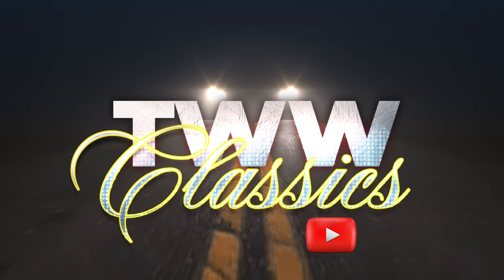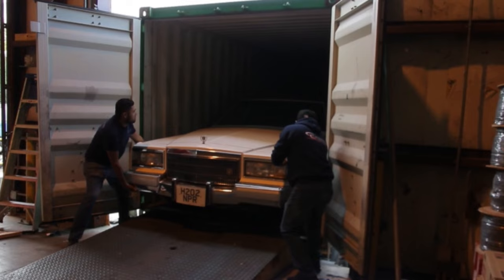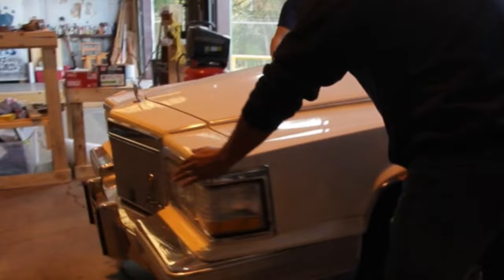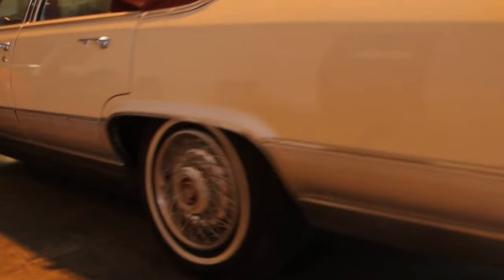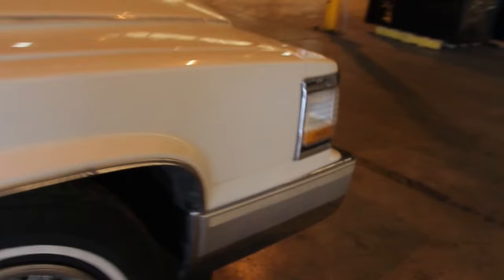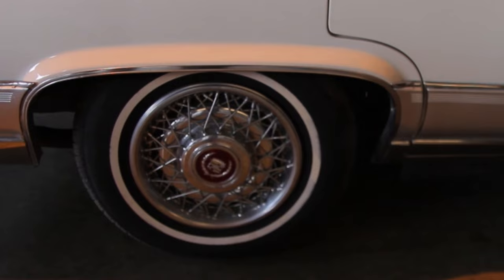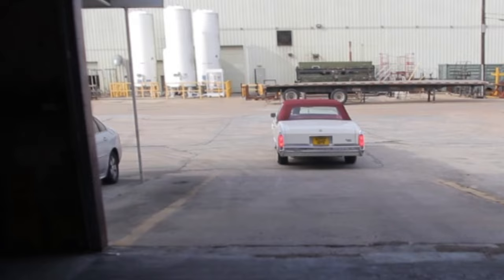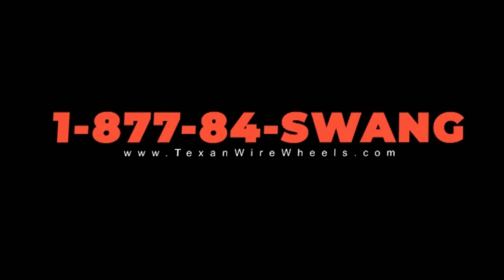1991 Cadillac Brougham 4-DOOR Convertible - RARE (1 of 2)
TWW Classics EP.1